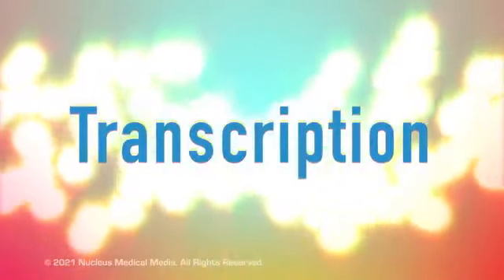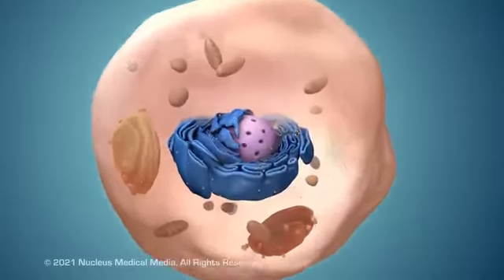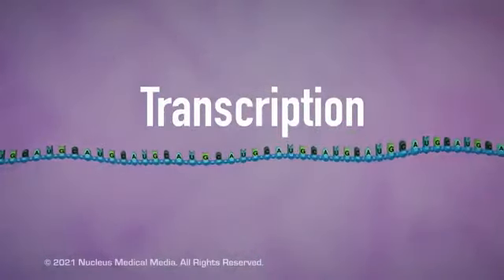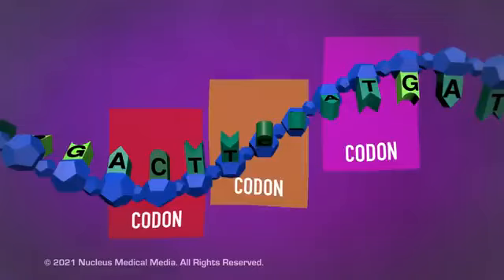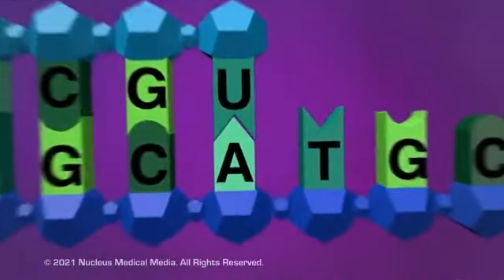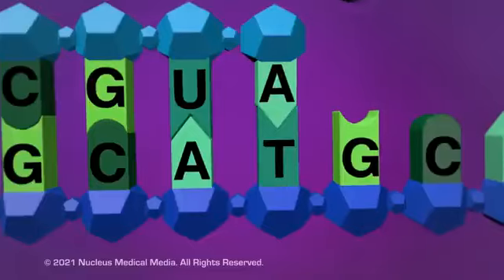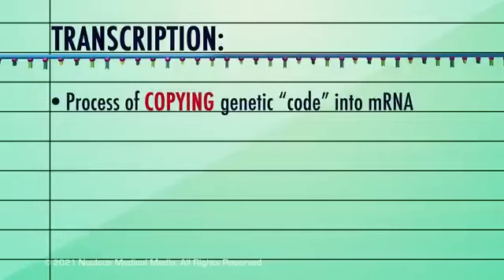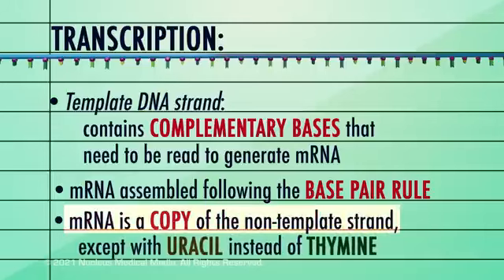12 June 2025